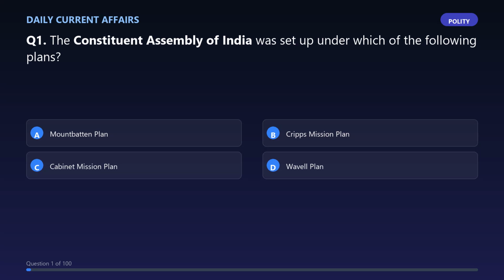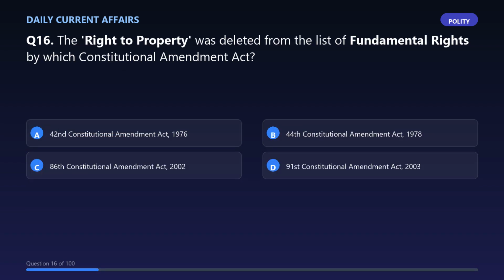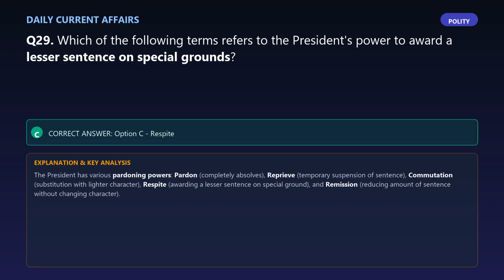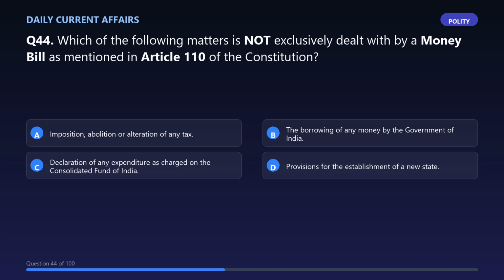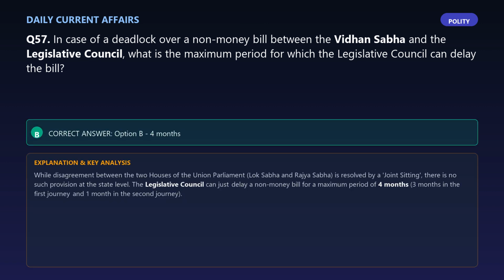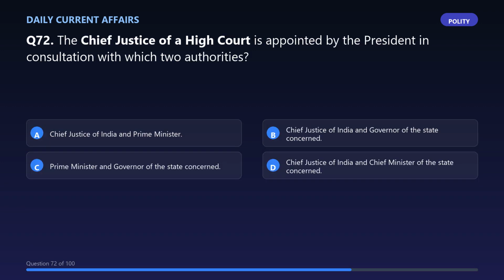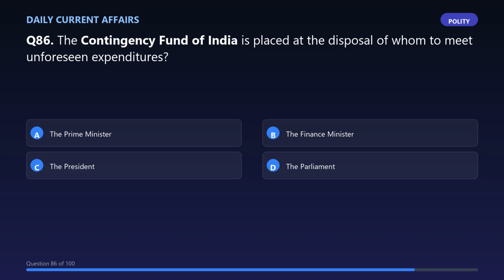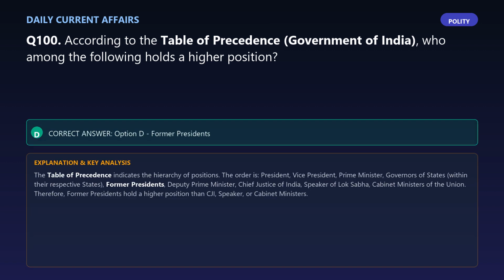🔥 Indian Polity Masterclass 2026 | Top 100 Most Repeated PYQs | SSC BPSC UPPSC | DailyGS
Prepare for SSC CGL 2026 with this comprehensive Indian Polity Masterclass, featuring the Top 100 Most Repeated Previous Year Questions (PYQs) asked across SSC examinations. Each question is explained in a simple, exam-oriented manner to help you strengthen your General Awareness section.

📚 This session is useful for:

SSC CGL
SSC CHSL
SSC CPO
SSC MTS
SSC GD
SSC Stenographer
Railways (RRB)
Other Government Competitive Exams
✅ What You'll Learn
Top 100 Most Repeated Indian Polity PYQs
Constitution & Fundamental Rights
Parliament & President
Judiciary & Supreme Court
Fundamental Duties & Directive Principles
Union & State Government
Constitutional Bodies
Election Commission & Governance
Detailed Explanations with Exam Tricks

🎯 Challenge Yourself!
Attempt every question before checking the answer and comment your final score out of 100.

Daily Current Affairs MCQs
Newspaper + PIB Revision
SSC PYQ Series
Mock Tests
Topic-wise GS Masterclasses
UPSC, Banking, Railways & State PCS Preparation

📌 VIDEO CHAPTERS / TIMESTAMPS:
00:00 - MCQ 1: Polity
00:33 - MCQ 2: Polity
01:02 - MCQ 3: Polity
01:32 - MCQ 4: Polity
01:59 - MCQ 5: Polity
02:23 - MCQ 6: Polity
02:52 - MCQ 7: Polity
03:18 - MCQ 8: Polity
03:43 - MCQ 9: Polity
04:05 - MCQ 10: Polity
04:27 - MCQ 11: Polity
04:53 - MCQ 12: Polity
05:15 - MCQ 13: Polity
05:38 - MCQ 14: Polity
06:16 - MCQ 15: Polity
06:52 - MCQ 16: Polity
07:18 - MCQ 17: Polity
07:49 - MCQ 18: Polity
08:25 - MCQ 19: Polity
08:54 - MCQ 20: Polity
09:25 - MCQ 21: Polity
10:02 - MCQ 22: Polity
10:32 - MCQ 23: Polity
11:05 - MCQ 24: Polity
11:34 - MCQ 25: Polity
12:03 - MCQ 26: Polity
12:37 - MCQ 27: Polity
13:11 - MCQ 28: Polity
13:48 - MCQ 29: Polity
14:14 - MCQ 30: Polity
14:40 - MCQ 31: Polity
15:12 - MCQ 32: Polity
15:40 - MCQ 33: Polity
16:16 - MCQ 34: Polity
16:43 - MCQ 35: Polity
17:16 - MCQ 36: Polity
17:42 - MCQ 37: Polity
18:11 - MCQ 38: Polity
18:42 - MCQ 39: Polity
19:14 - MCQ 40: Polity
19:49 - MCQ 41: Polity
20:15 - MCQ 42: Polity
20:48 - MCQ 43: Polity
21:22 - MCQ 44: Polity
21:58 - MCQ 45: Polity
22:35 - MCQ 46: Polity
23:15 - MCQ 47: Polity
23:40 - MCQ 48: Polity
24:10 - MCQ 49: Polity
24:43 - MCQ 50: Polity
25:09 - MCQ 51: Polity
25:37 - MCQ 52: Polity
26:05 - MCQ 53: Polity
26:37 - MCQ 54: Polity
27:14 - MCQ 55: Polity
27:43 - MCQ 56: Polity
28:08 - MCQ 57: Polity
28:47 - MCQ 58: Polity
29:09 - MCQ 59: Polity
29:40 - MCQ 60: Polity
30:09 - MCQ 61: Polity
30:40 - MCQ 62: Polity
31:12 - MCQ 63: Polity
31:36 - MCQ 64: Polity
32:00 - MCQ 65: Polity
32:28 - MCQ 66: Polity
32:53 - MCQ 67: Polity
33:28 - MCQ 68: Polity
34:08 - MCQ 69: Polity
34:31 - MCQ 70: Polity
35:07 - MCQ 71: Polity
35:38 - MCQ 72: Polity
36:11 - MCQ 73: Polity
36:39 - MCQ 74: Polity
37:16 - MCQ 75: Polity
37:40 - MCQ 76: Polity
38:05 - MCQ 77: Polity
38:36 - MCQ 78: Polity
39:08 - MCQ 79: Polity
39:40 - MCQ 80: Polity
40:06 - MCQ 81: Polity
40:39 - MCQ 82: Polity
41:14 - MCQ 83: Polity
41:44 - MCQ 84: Polity
42:21 - MCQ 85: Polity
42:58 - MCQ 86: Polity
43:30 - MCQ 87: Polity
44:09 - MCQ 88: Polity
44:44 - MCQ 89: Polity
45:16 - MCQ 90: Polity
45:44 - MCQ 91: Polity
46:14 - MCQ 92: Polity
46:45 - MCQ 93: Economy
47:09 - MCQ 94: Economy
47:37 - MCQ 95: Economy
48:04 - MCQ 96: Economy
48:26 - MCQ 97: Economy
48:56 - MCQ 98: Polity
49:20 - MCQ 99: Polity
49:47 - MCQ 100: Polity